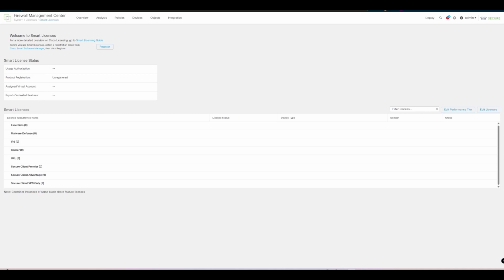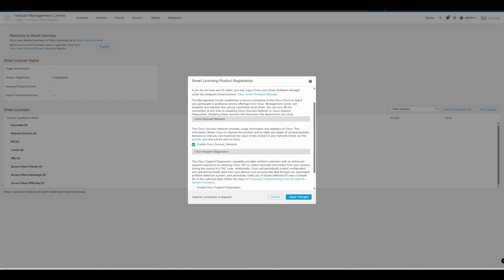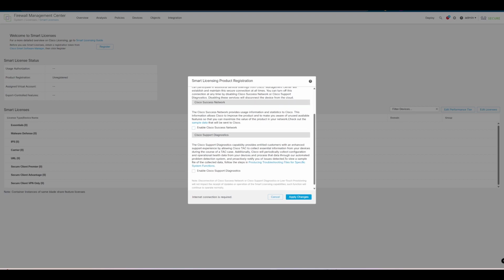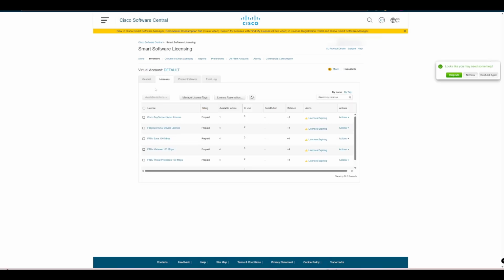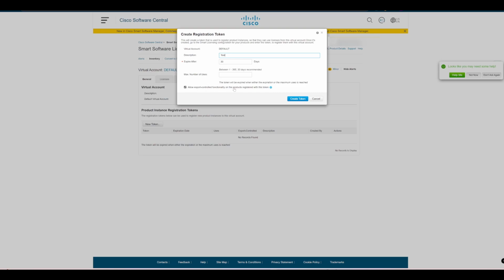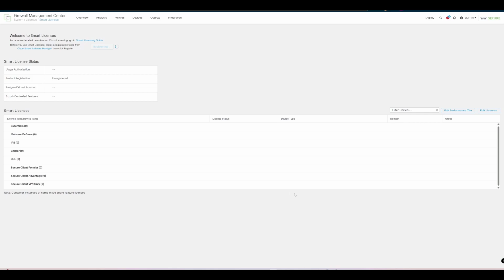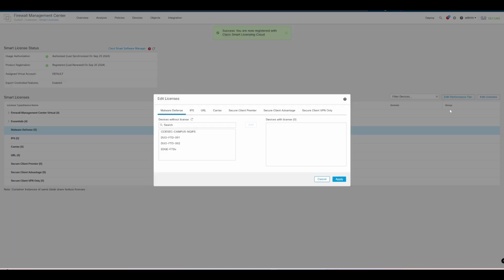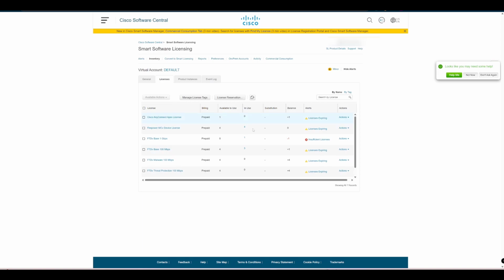Registering a Cisco Firewall Management Center (FMC) with Smart Licensing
In this video, we take a quick look at registering a Cisco Firewall Management Center (FMC) with Cisco Smart Licensing.